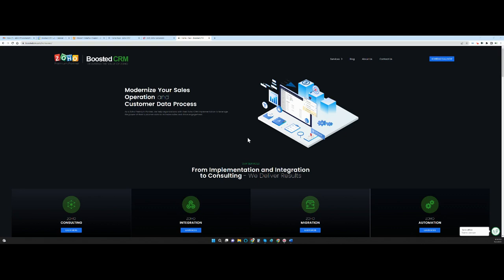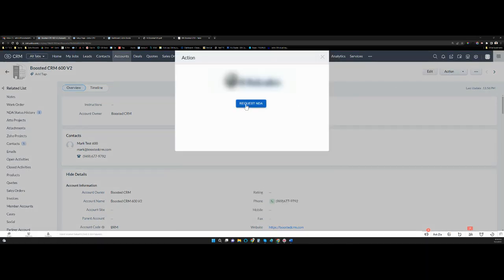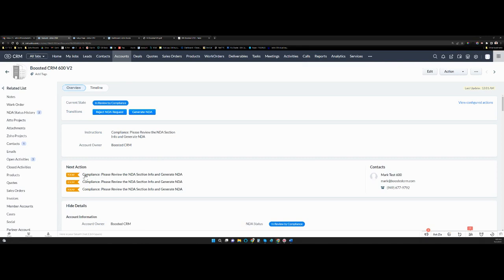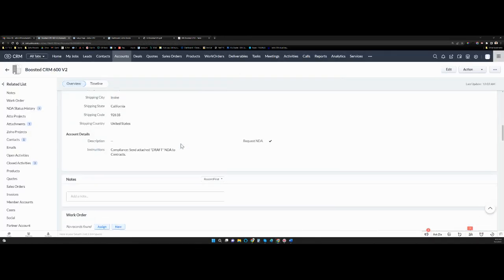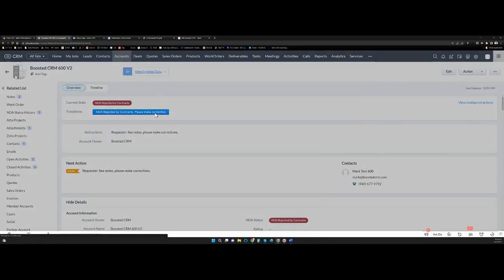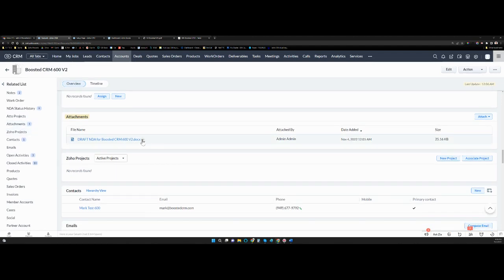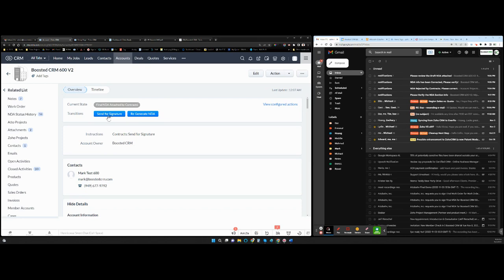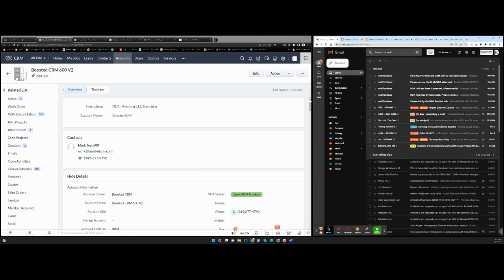Document Management Automation in Zoho CRM - NDA Generation & eSign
Are you looking for a way to automate your document management process? In this video we will show you how you can automate non-disclosure agreement(NDA) with ZOHO blueprints.

With ZOHO CRM, you can easily create and send NDAs for signature, automatically track when they're signed, and even keep a record of all communication between the parties involved. Watch this video to see how it's done!

Need any questions answered or need more assistance? 🤔